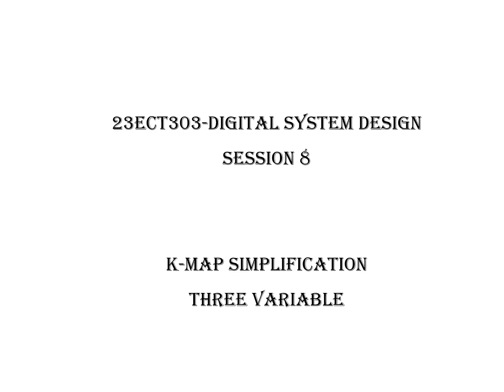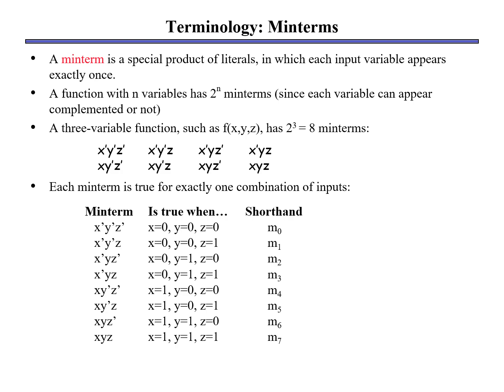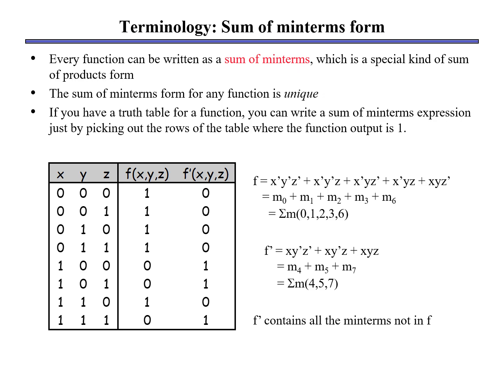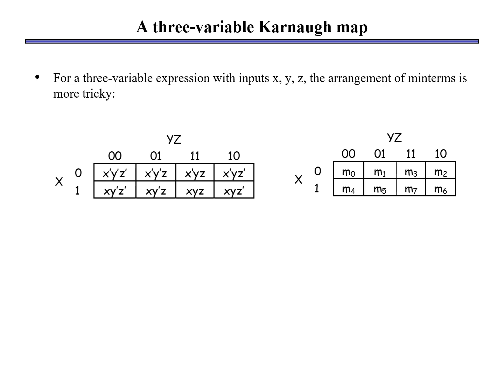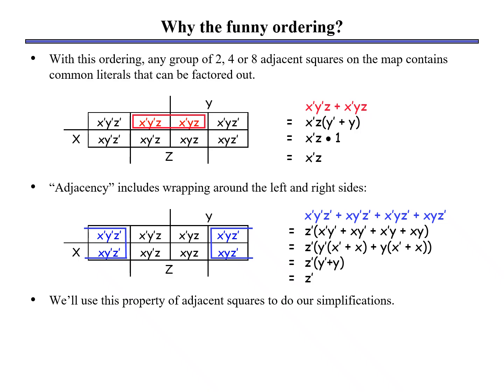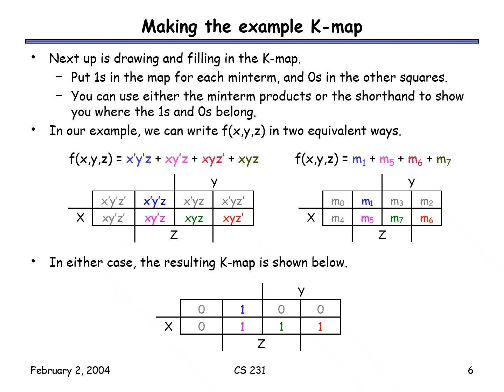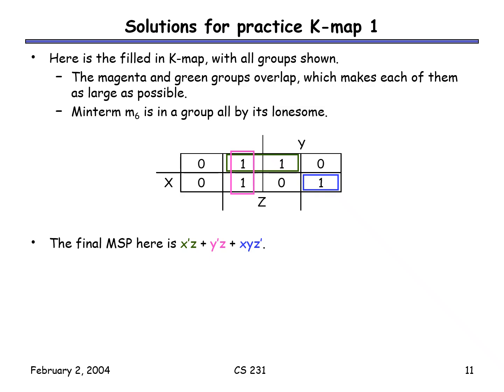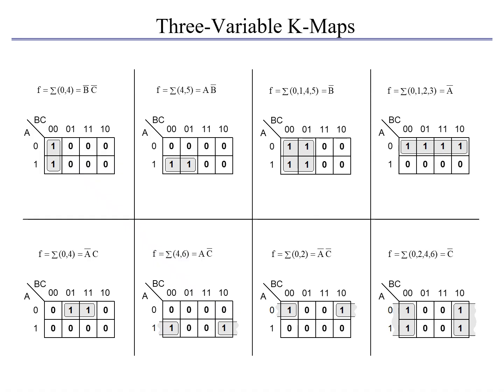K-Map Simplification for three variables